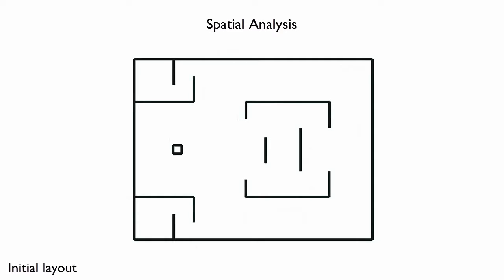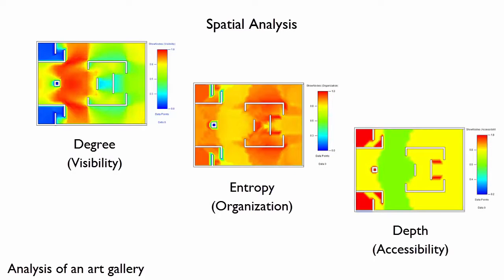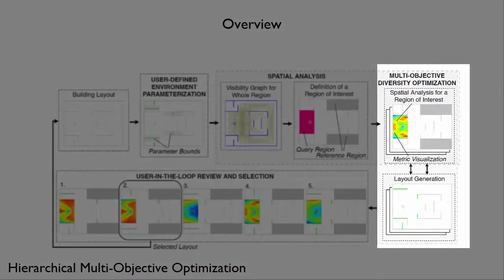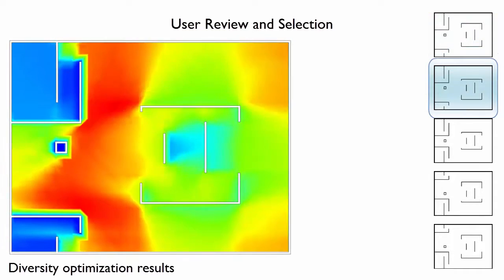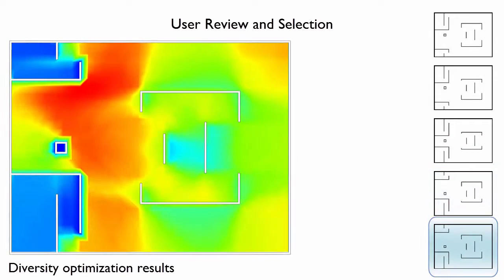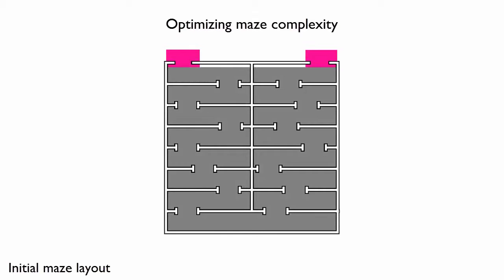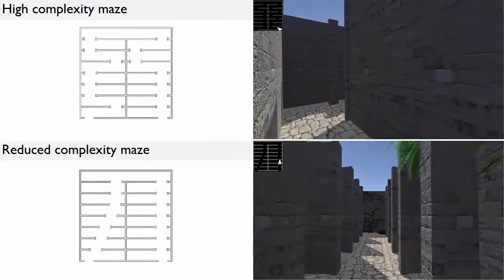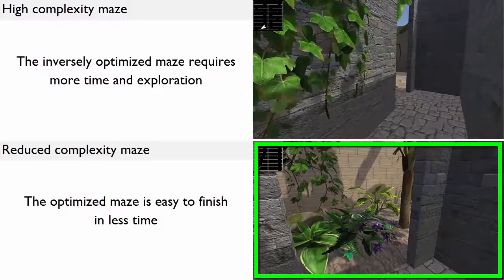Interactive Architectural Design with Diverse Solution Exploration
In architectural design, architects explore a vast amount of design options to maximize various performance criteria, while adhering to specific constraints. In an effort to assist architects in such a complex endeavour, we propose IDOME, an interactive system for computer-aided design optimization. Our approach balances automation and control by efficiently exploring, analyzing, and filtering space layouts to inform architects' decision-making better. At each design iteration, IDOME provides a set of alternative building layouts which satisfy user-defined constraints and optimality criteria concerning a user-defined space parametrization. When the user selects a design generated by IDOME, the system performs a similar optimization process with the same (or different) parameters and objectives. A user may iterate this exploration process as many times as needed.  In this work, we focus on optimizing built environments using architectural metrics by improving the degree of visibility, accessibility, and information gaining for navigating a proposed space.  This approach, however, can be extended to support other kinds of analysis as well. We demonstrate the capabilities of IDOME through a series of examples, performance analysis, user studies, and a usability test. The results indicate that IDOME successfully optimizes the proposed designs concerning the chosen metrics and offers a satisfactory experience for users with minimal training.